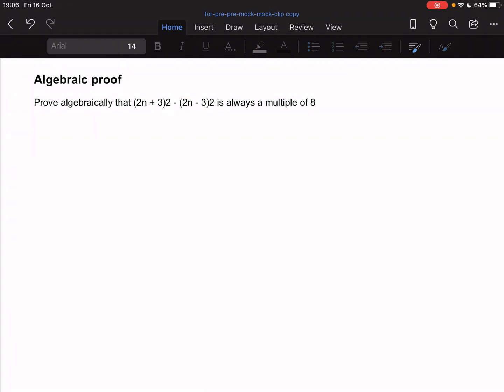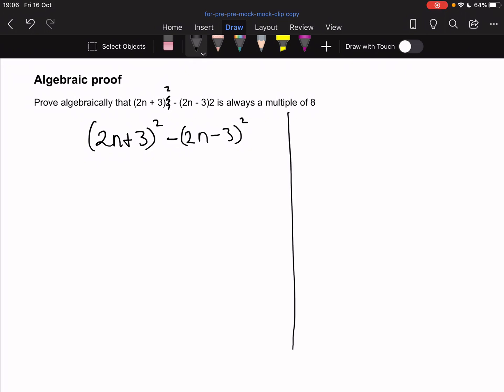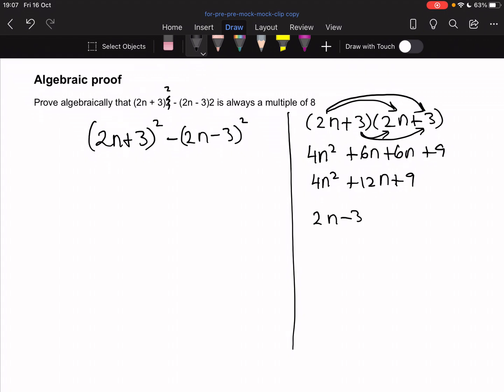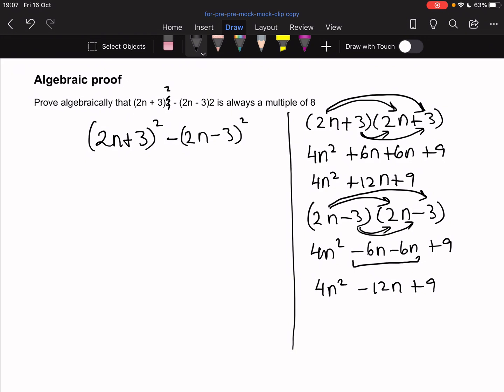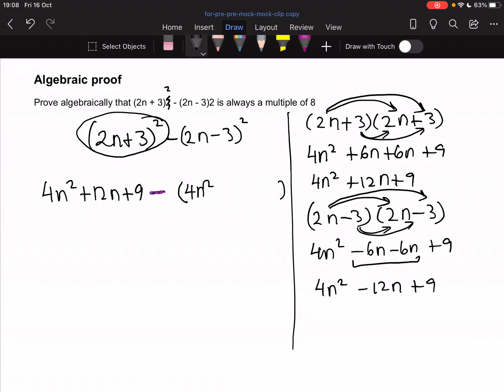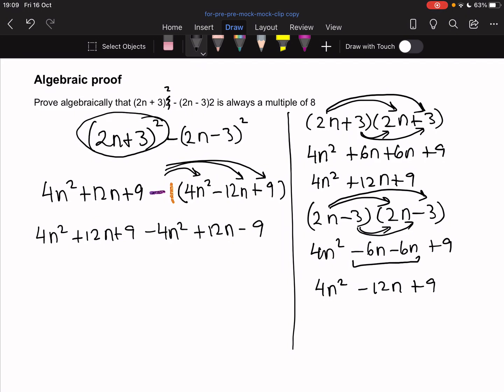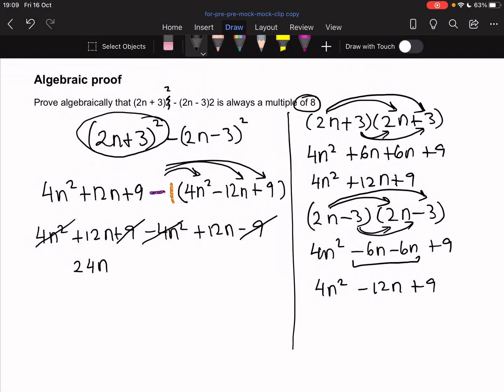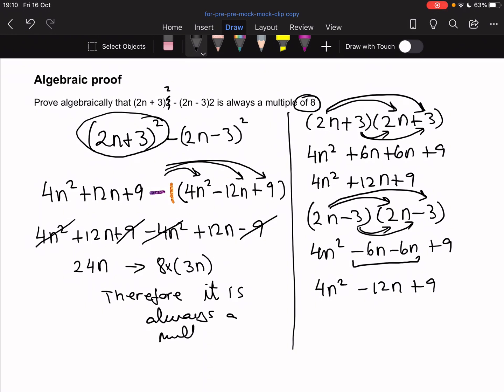Pre mock algebraic proof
Algebraic proof past paper question